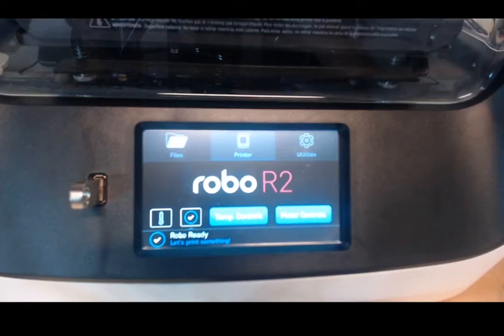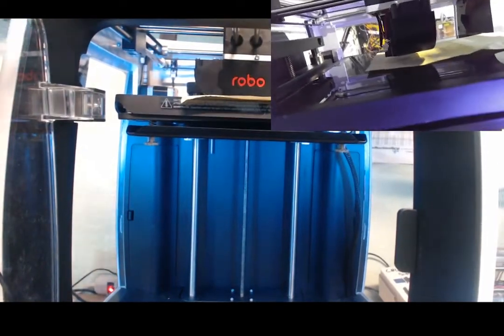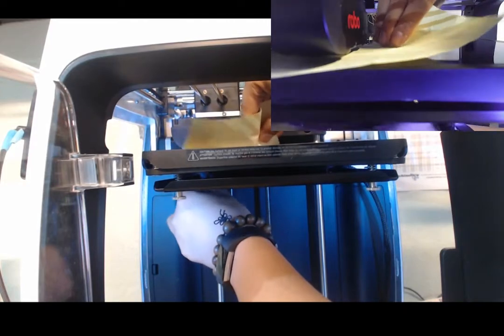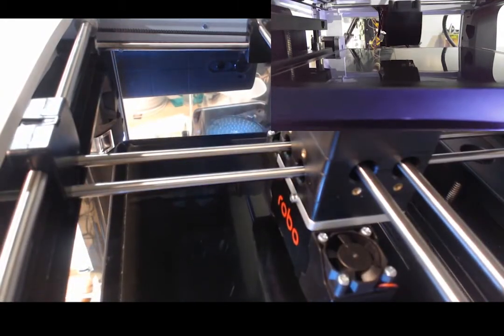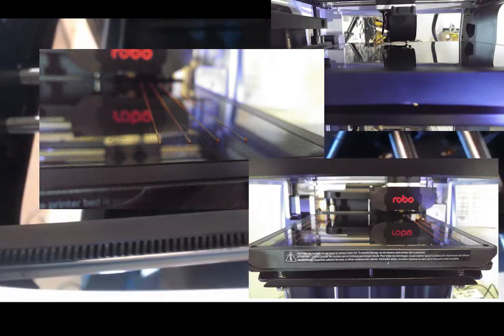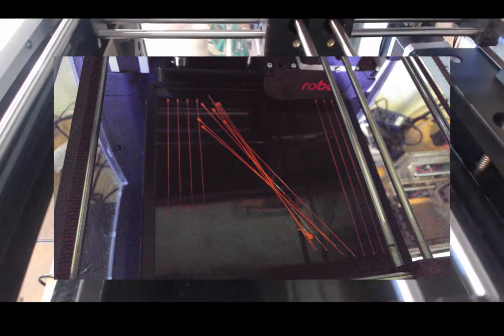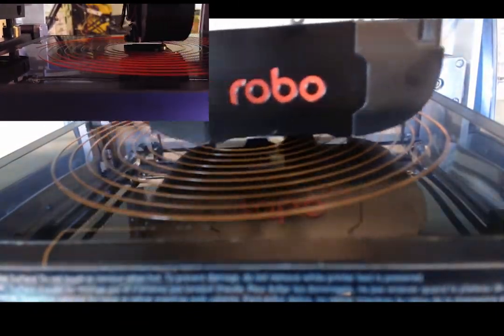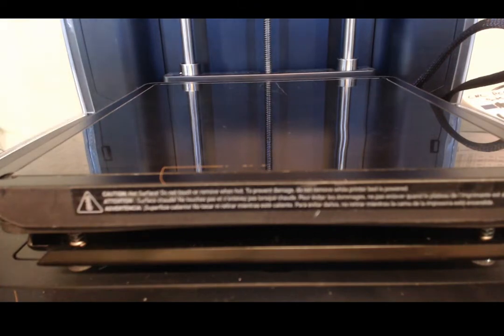PandaRiot779's Robo3d R2 Bed Leveling Tutorial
In this video i show you how I level my bed to create the perfectly level bed using Robo3d's amazing calibration wizards.

Let me know if there are any other color filament or hardware I can add. It helps me loads when people buy from my website. Thank you.